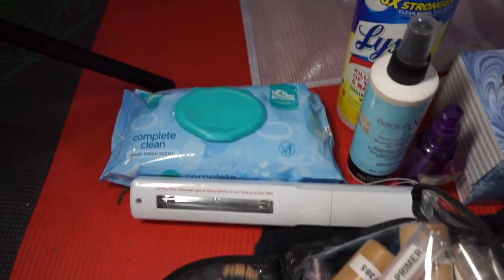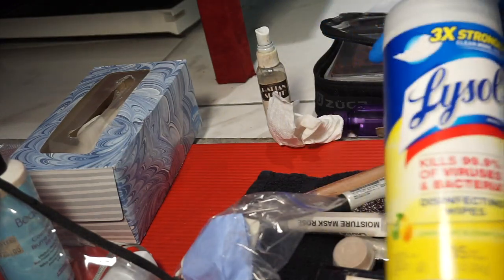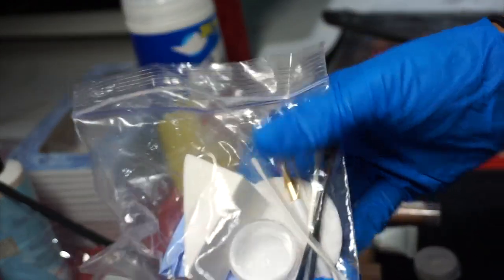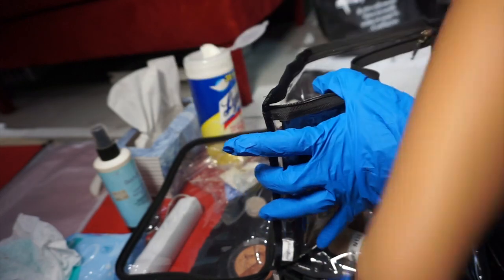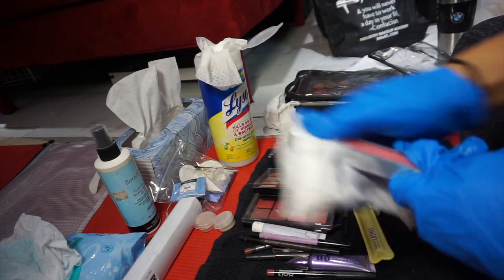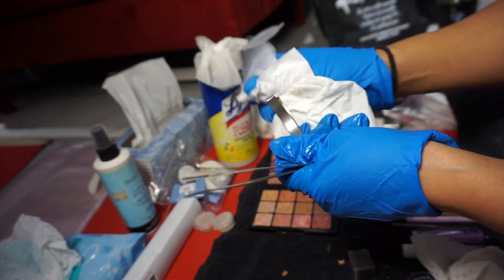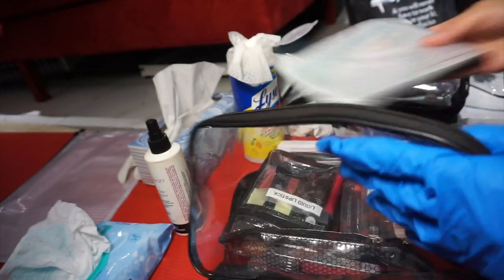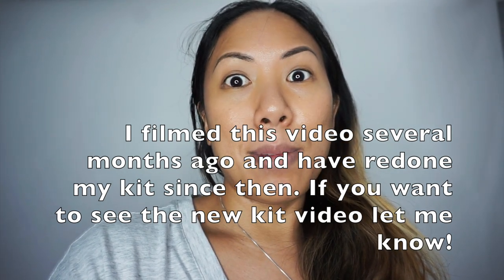How I Clean and Sanitize My Makeup Kit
Hi Bellas,

Covid-19 is still a reality that many Makeup Artists are dealing with while working.  In this video, I show you how I cleaned my makeup after a gig.  This is my micro kit that I packed specifically for a small gig.  After I clean each item, I show you how to repack it into my main kit.  I show you how to clean palettes, powders, pencils, creams and more.

Here is my original video where I show you how I pack my MicroKit.  A MicroKit is a condensed, smaller version of your Makeup Kit so that way you can pack only what you need and keep your main stash safe at home.  This is the new way of packing makeup during the pandemic.

Here's What I Used to Clean My Makeup Products:
-70% Isopropyl Alcohol
-Paper Towels
-Beauty So Clean Sanitizing Spray
-Lysol Wipes
-UVC Sanitizing Wand

I linked all the items I mentioned as well as other items I recommend for upgrading your Makeup Kit for Covid-19

covid-19, makeup sanitation, how to clean makeup, how to sanitize makeup, covid19, pandemic, makeup kit, makeup artist